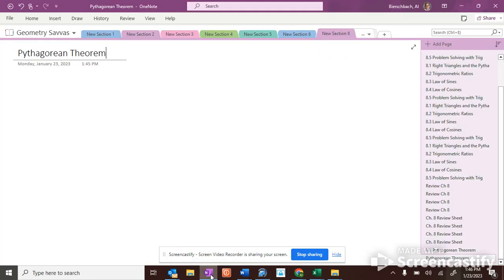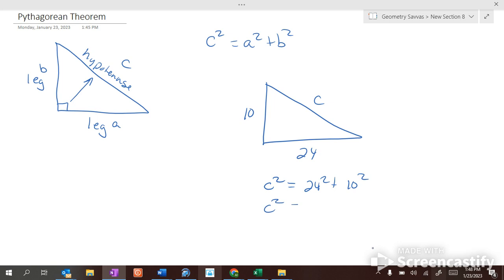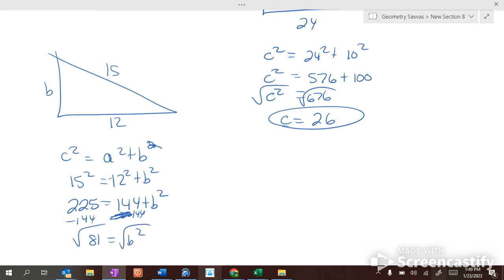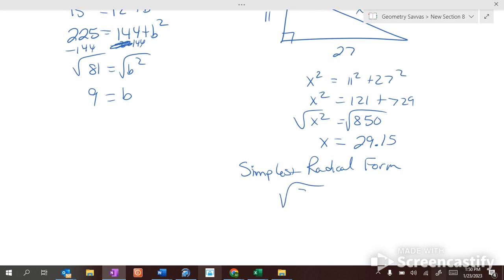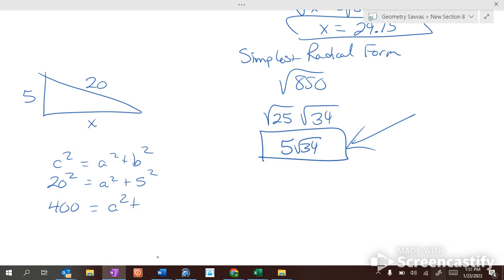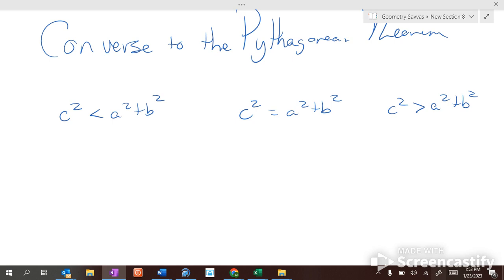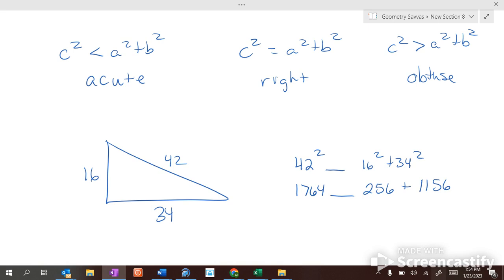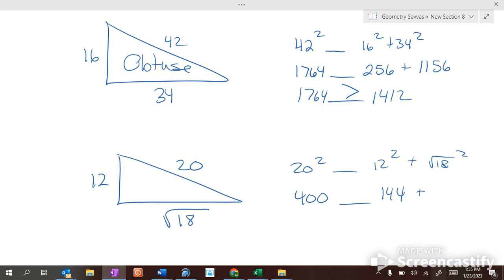Geom - 8.1 Pythagorean Theorem